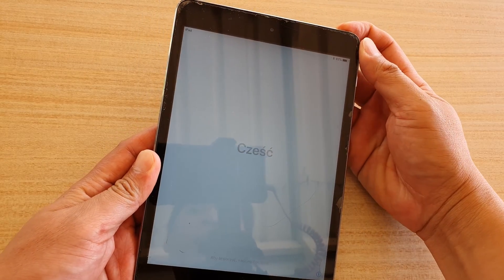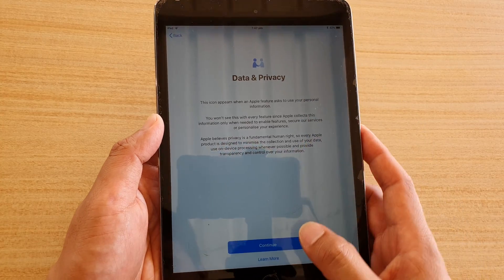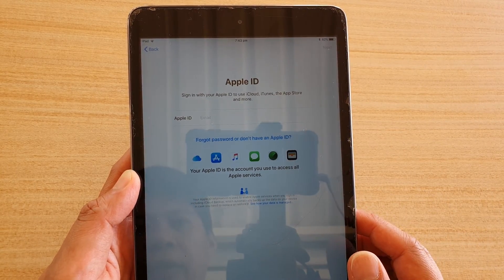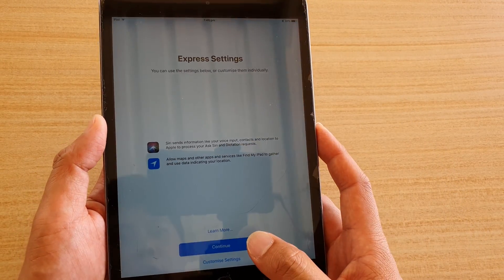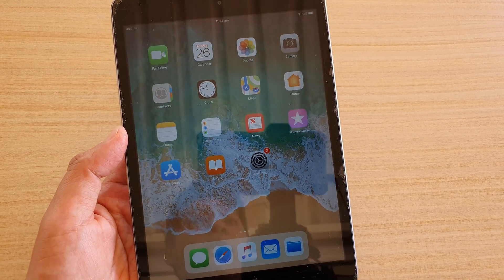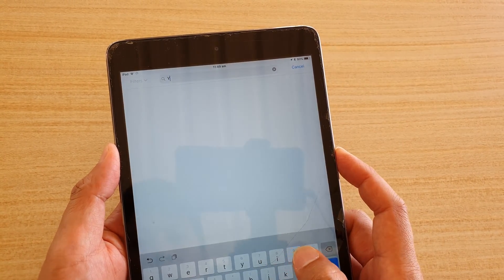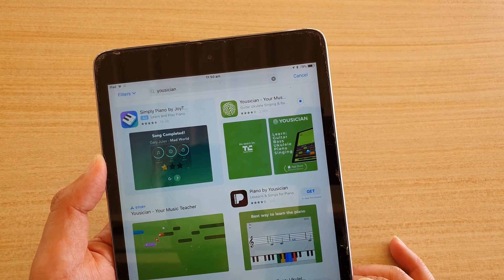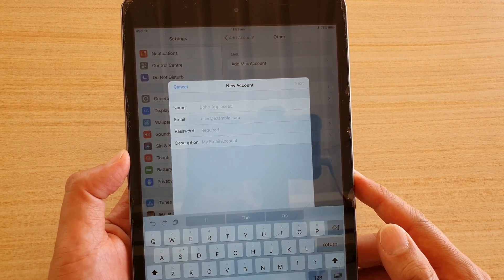How to Setup iPad Mini 3 For the First Time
Learn how you can setup iPad Mini 3 For the First Time.